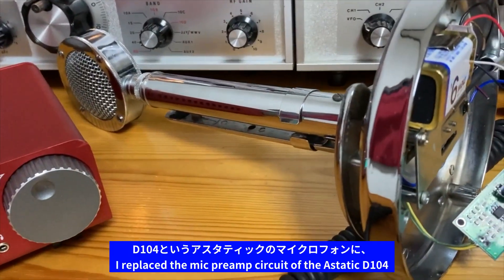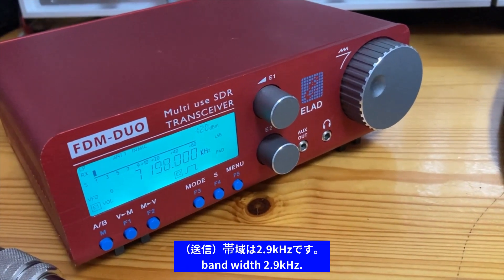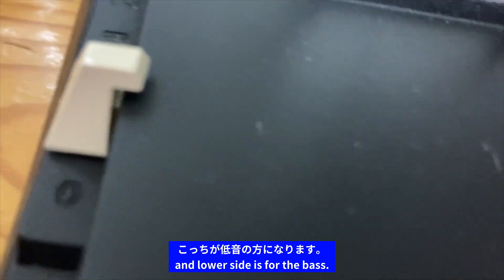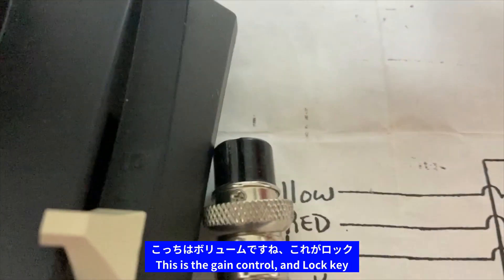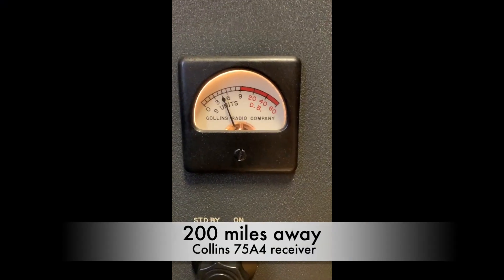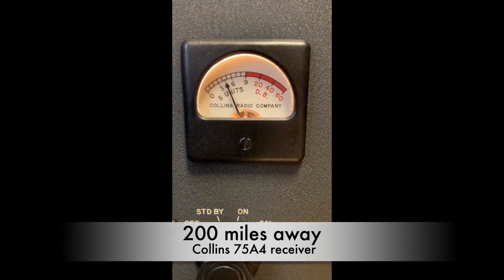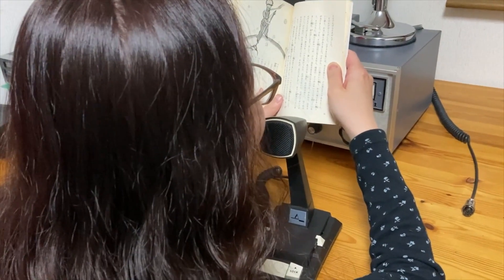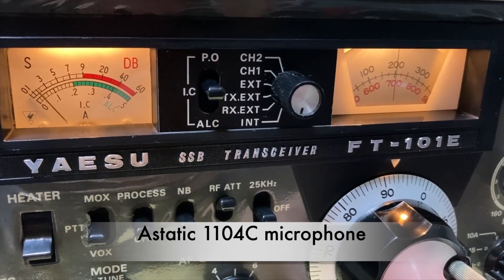アスタティック Astatic D104, Preamp 基板交換と受信機による音質確認 1104C Microphone, FDM-DUO, 75A2 FT101E, Ham radio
アスタティック UG9-D104のマイクにEQアンプ基板を装着後、娘に本を朗読してもらい(ダミーロードに送信)、隣の部屋のCollins 75A2とFT101Eで受信音を録画しました。I replaced the microphone preamplifier board for the Astatic D104 obtained on eBay and recorded the transmitted audio.